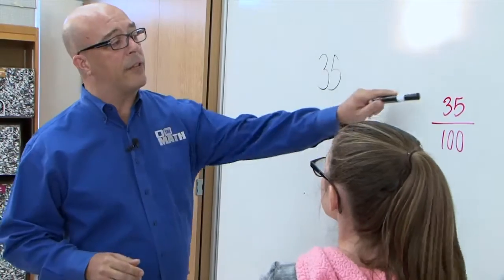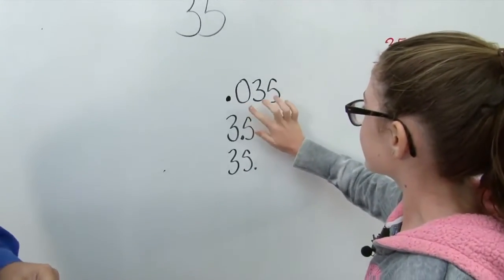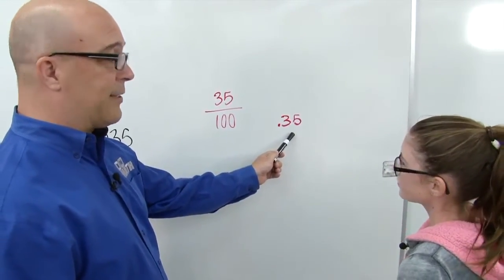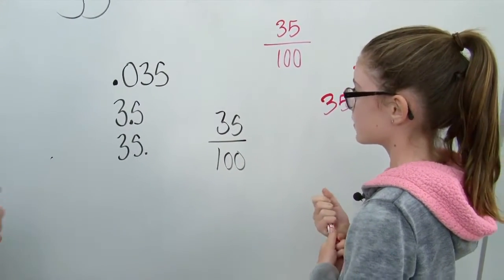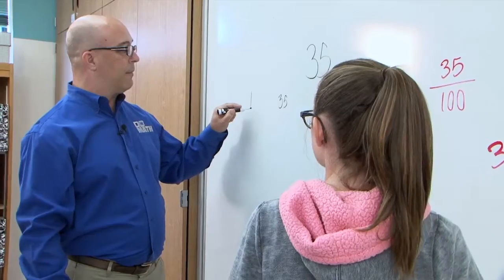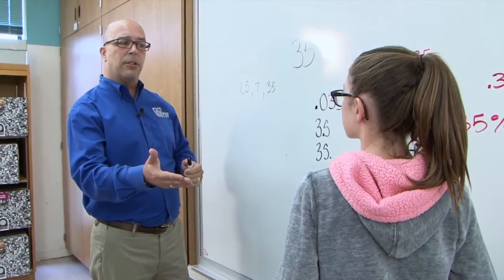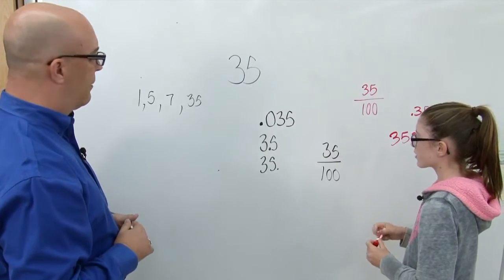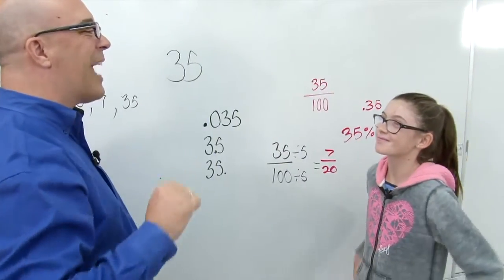Do The Math: C. L. Smith Elementary: Sophia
Watch Sophia, a student from CL Smith Elementary in San Luis Coastal Unified School District (SLCUSD), working math problems live on Do the Math. The show airs live from 4:00-5:00 on COETV, Charter Cable Channel 19, and streaming at dothemathonline.net